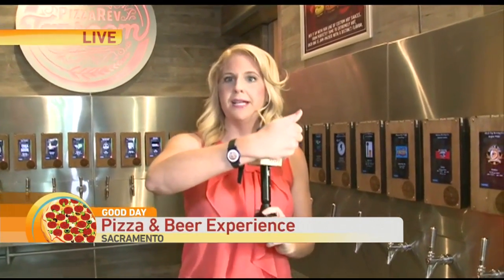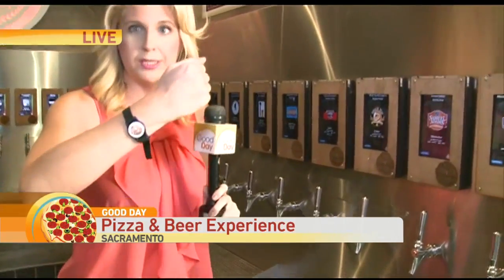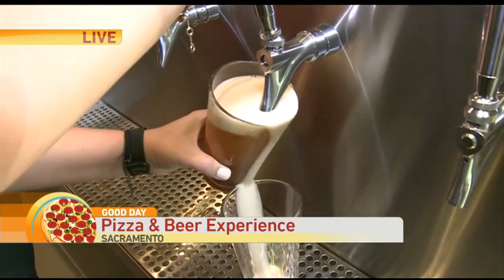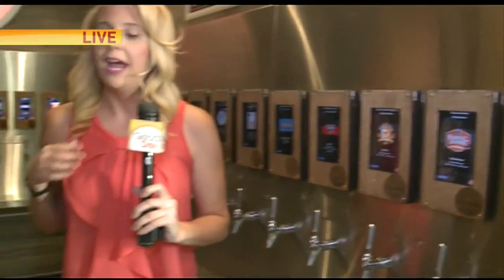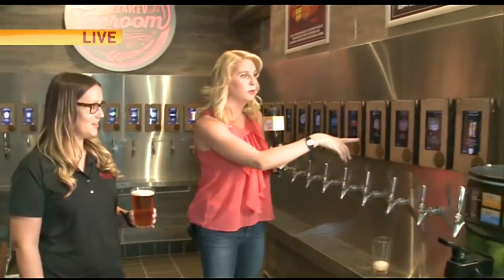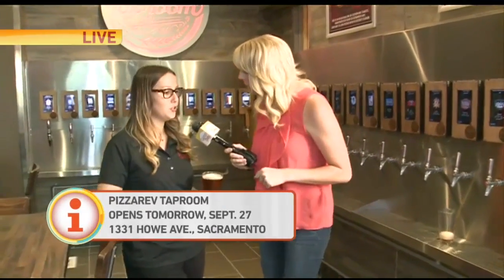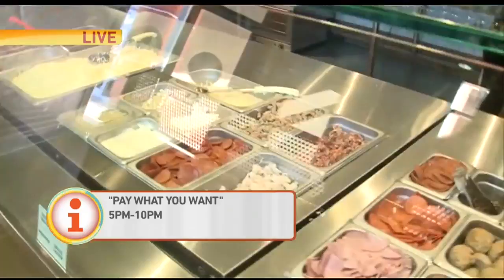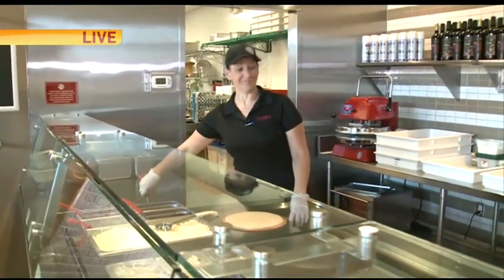PizzaRev Taproom Opens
Cambi is checking out the new Pizzarev Taproom in Sacramento.